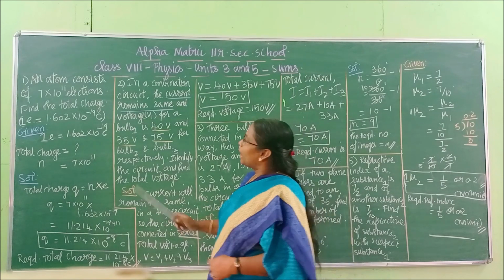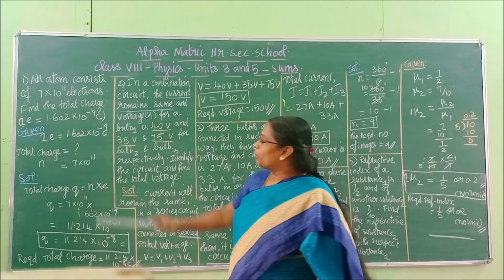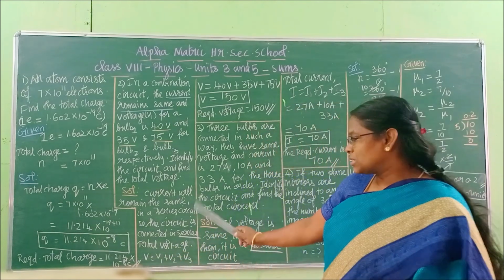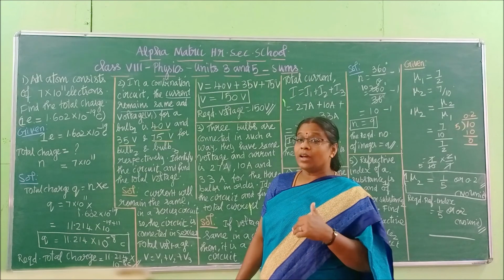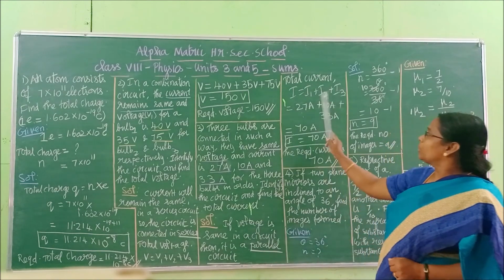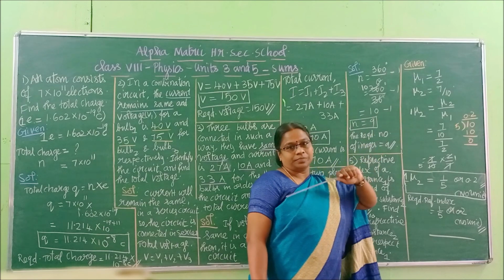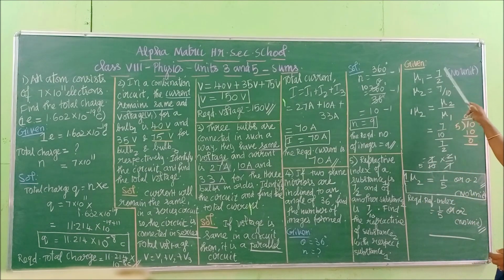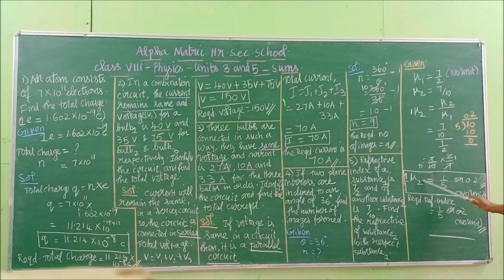GRADE VIII PHYSICS UNITS 3 AND 5 SUMS